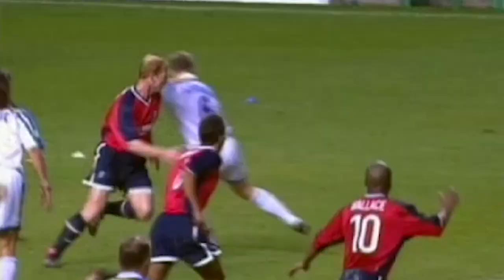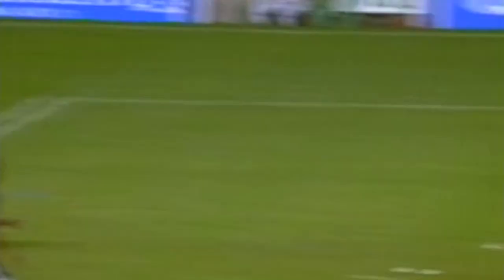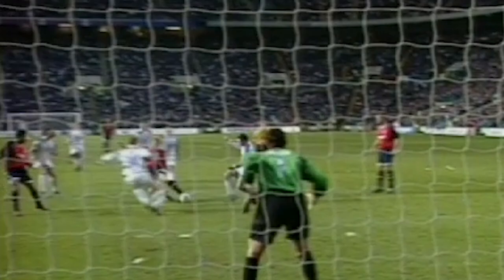GOAL OF THE DAY | Jorg Albertz v St Johnstone